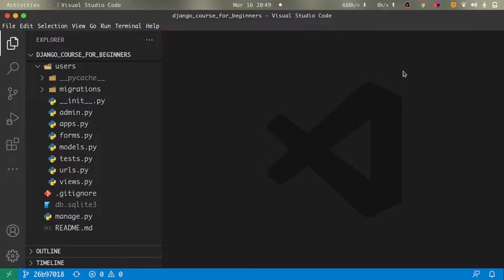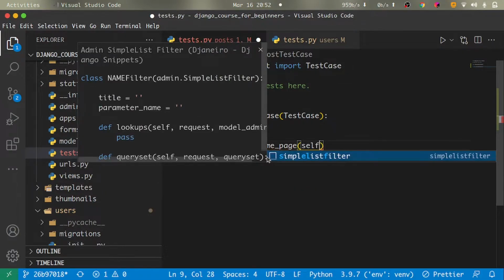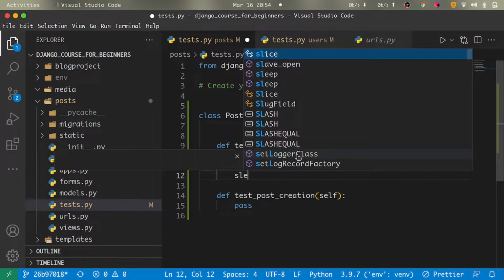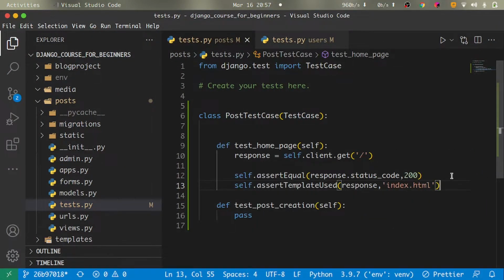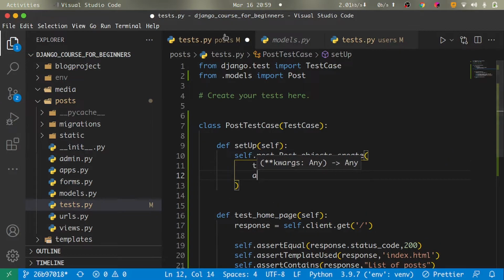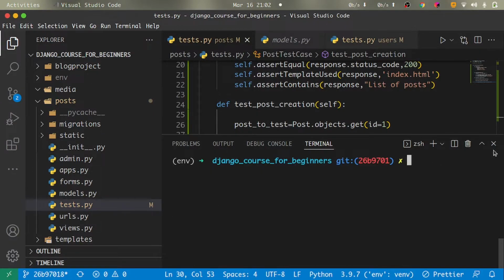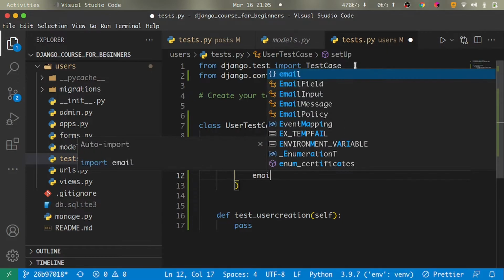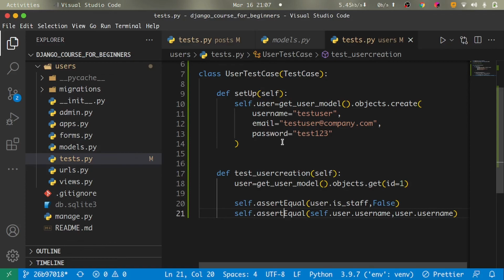Python Django Basics for Absolute Beginners #16 Testing In Django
In this video, we look at how to test Django applications. There are many types of testing but we look at unit testing in this video. Django uses the unittest module which is a Python standard library module that can allow us to test Django applications.

We look at the basics of testing and how to test views, templates and database models. We also look at how we can run our test cases.